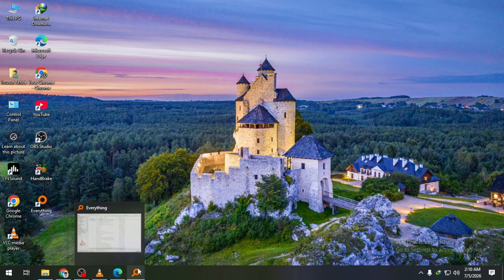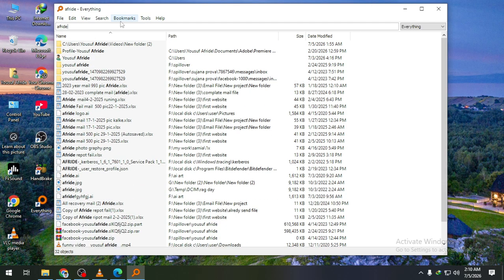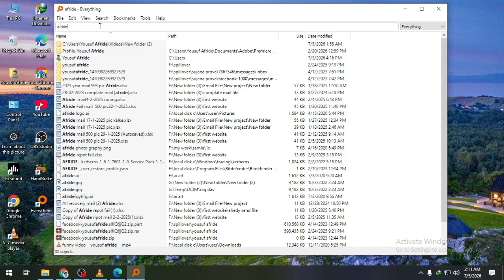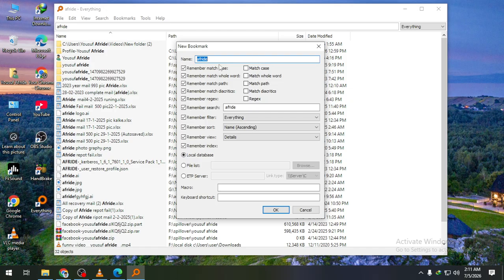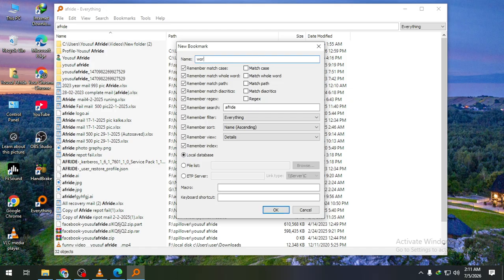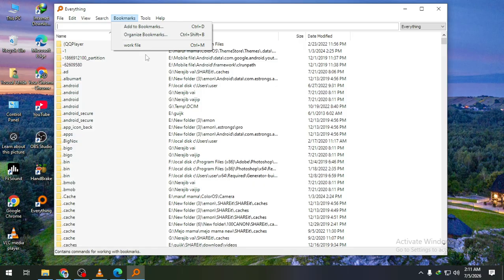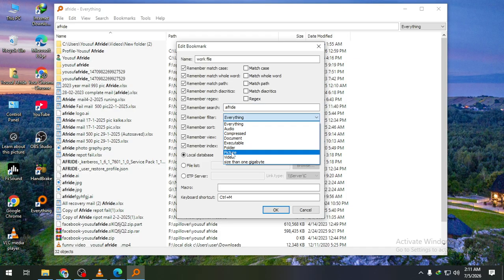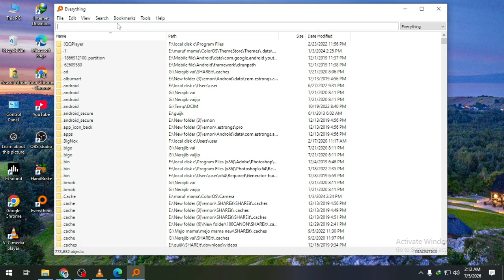How to Use Everything Search Bookmarks Full Guide 2026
Want to use bookmarks in Everything Search for quicker access to your favorite searches? In this Full Guide 2026, you'll learn how to create, manage, and use bookmarks in Everything Search on Windows to save time and improve productivity. Whether you frequently search for documents, images, videos, project files, downloads, or custom file locations, this step-by-step tutorial covers everything you need to know. Learn how to create search bookmarks, save custom search queries, organize bookmarks, edit or delete saved searches, assign keyboard shortcuts, access bookmarks instantly, and customize your workflow. You'll also discover tips for organizing bookmarks efficiently, using advanced search filters with bookmarks, sharing search configurations, and maximizing productivity with Everything Search. Follow this complete Everything Search tutorial to master bookmarks and access your most-used searches instantly in 2026.